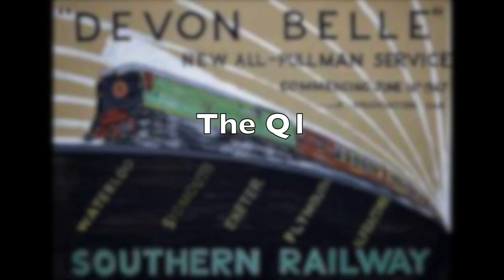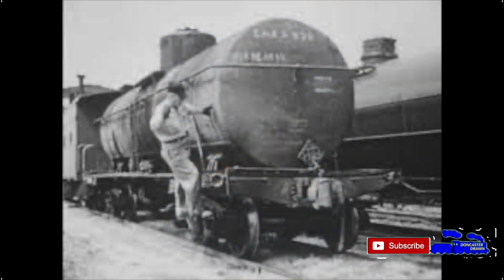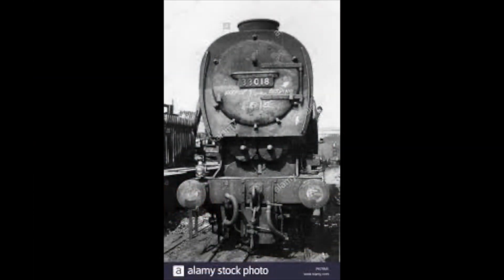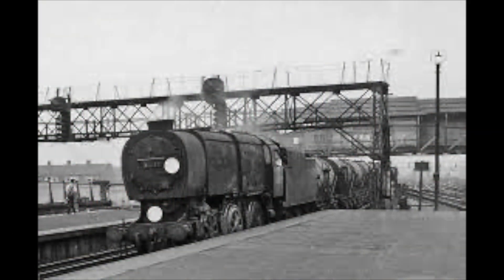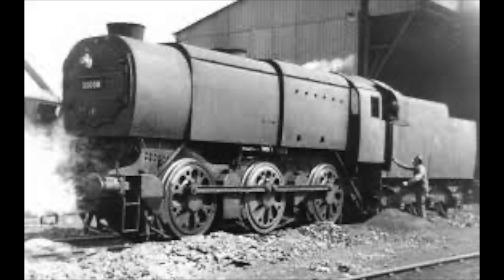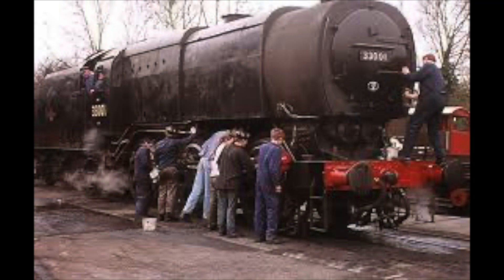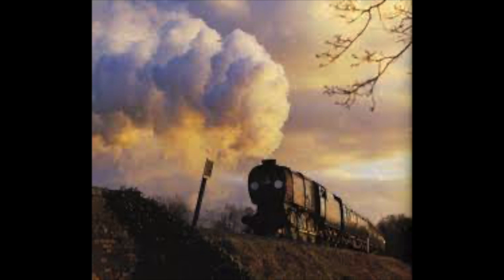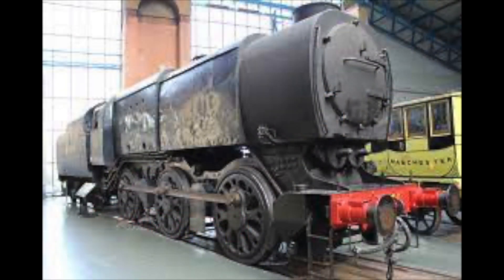The Q1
Many people call her the loaf tin engine or Charlie's, but today we look at the Q1 southern railways freight engine and the the only engine of her type to be give a 5F power rating by British railway

Thank you to Aidan Productions for the suggestion :)